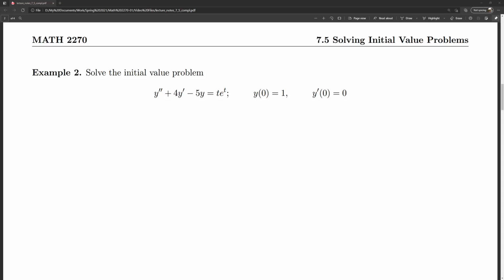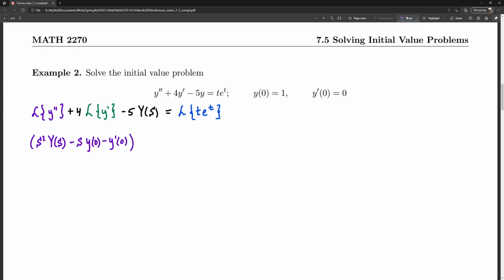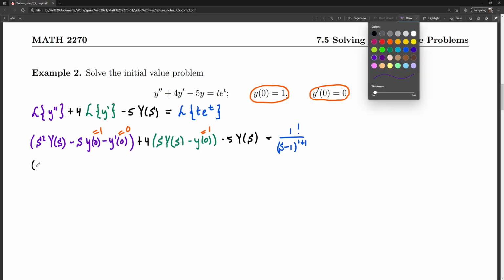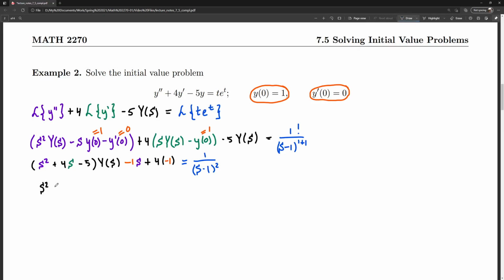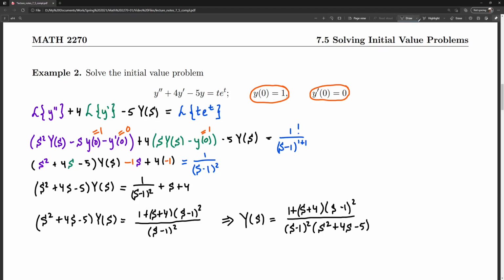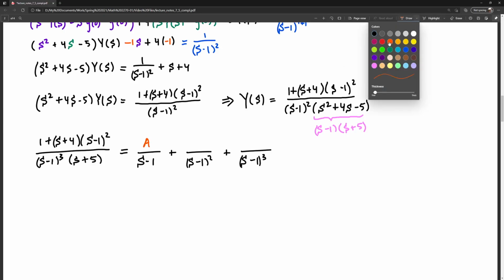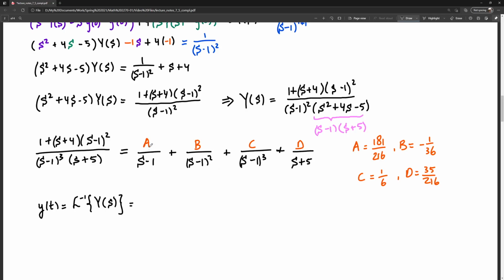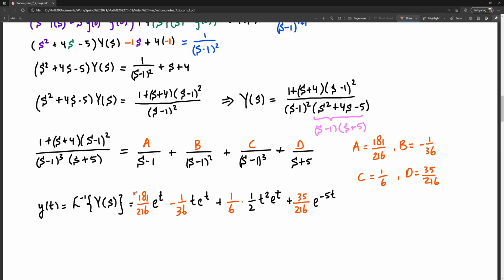Section 7.5 Part 2 (Example)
Solving Initial Value Problems with the Laplace Transform